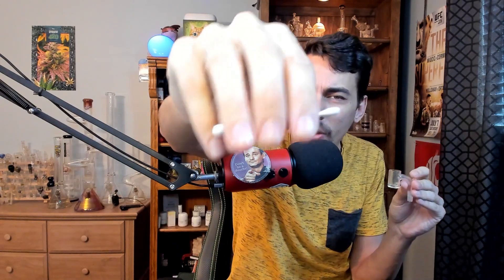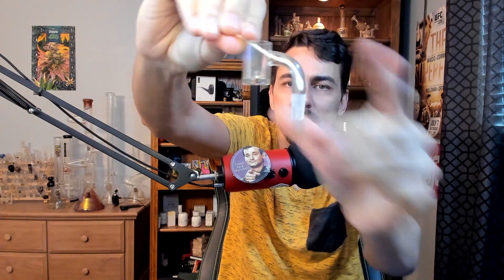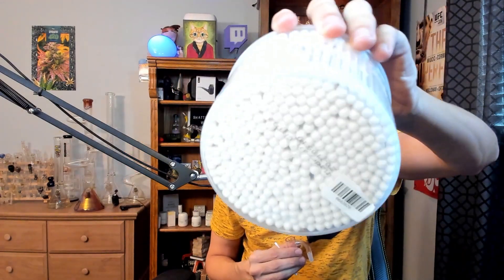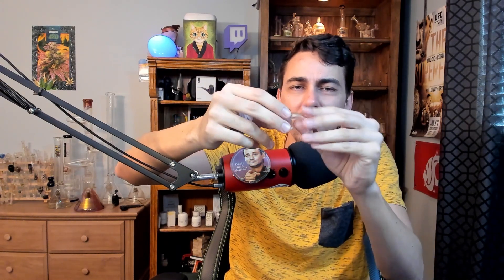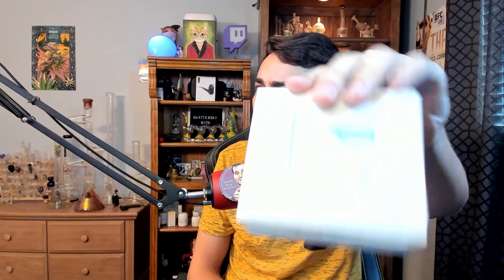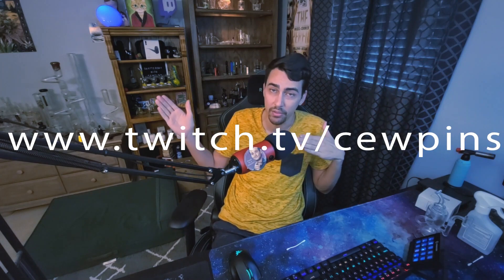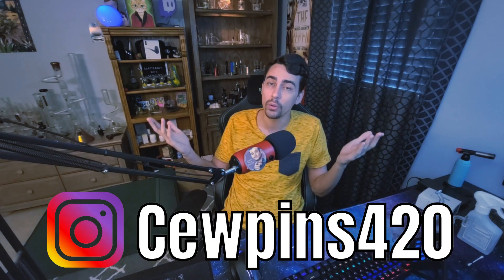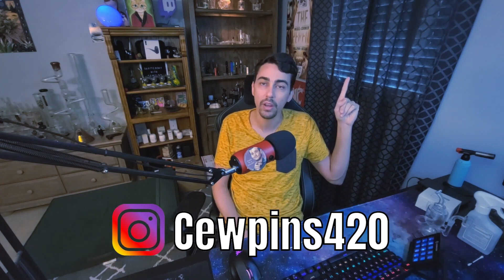Keep Your DAB RIG Clean!!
Nothing makes a sesh worse than dirty glass. It really only takes a moment to get it clean and make the experience a lot more enjoyable.

►Send Stuff:
attn: Cewpins